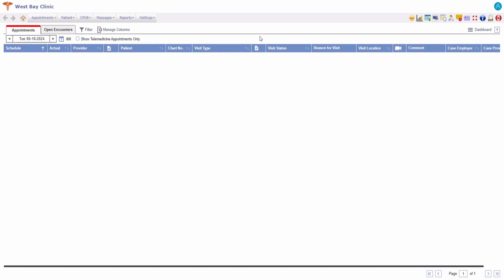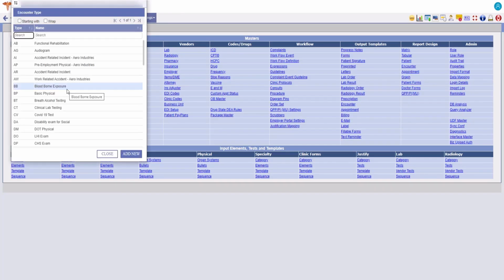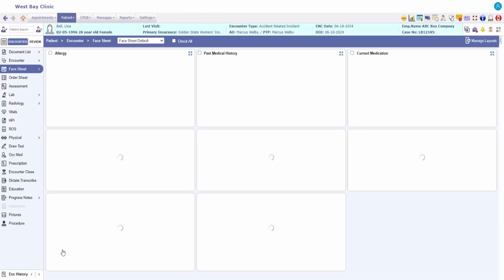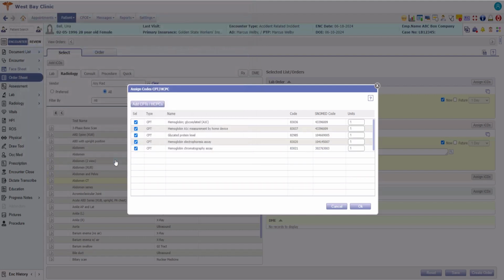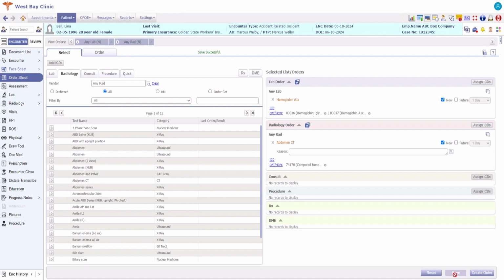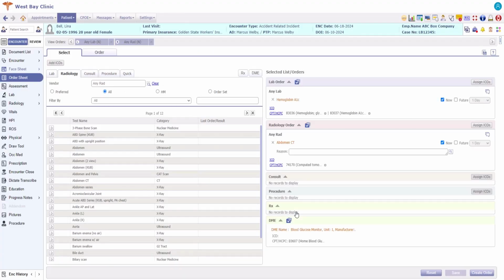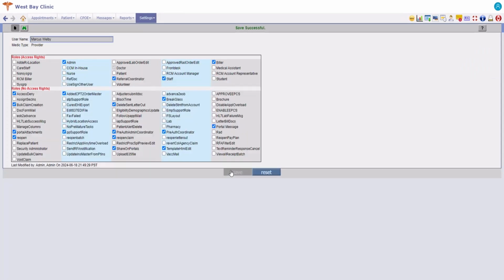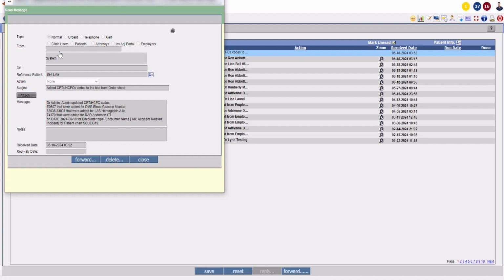How to Add CPT & HCPCS Codes to Orders in Prognosis EMR | Speed Up Your Billing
Learn how to accurately assign medical billing codes directly from the order sheet to streamline your clinical workflow.

This tutorial demonstrates the process of linking CPT and HCPCS codes to lab, radiology, consult, procedure, and DME orders within the Prognosis EMR system. We cover the necessary preconditions, such as ensuring patient insurance companies are EDI enabled, so you can manage your orders with greater efficiency.

By assigning codes at the point of ordering, you improve billing accuracy and support cleaner claims. This workflow helps providers and clinical staff reduce downstream issues, ensuring that your documentation remains precise from the moment an order is created.

Chapters
00:00 - Introduction
00:21 - Preconditions: EDI Insurance & Encounter Type Setup
01:28 - Scheduling & Starting the Encounter
02:22 - Adding CPT & HCPCS Codes to Lab & Radiology Orders
03:55 - Adding CPT & HCPCS Codes to DME Orders
05:05 - Finalizing Orders & Pre-Authorization Tracking
05:32 - Setting Up System Notifications for Added Codes
06:50 - Support & Conclusion